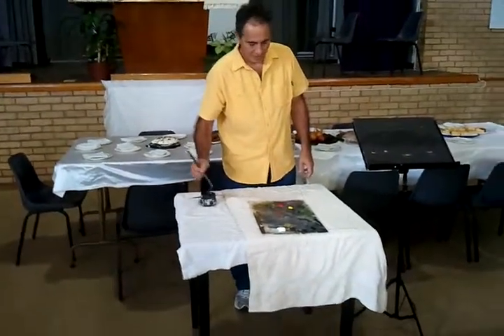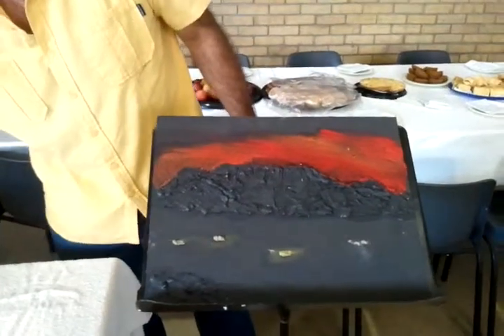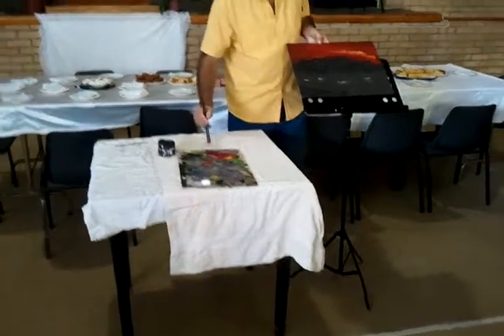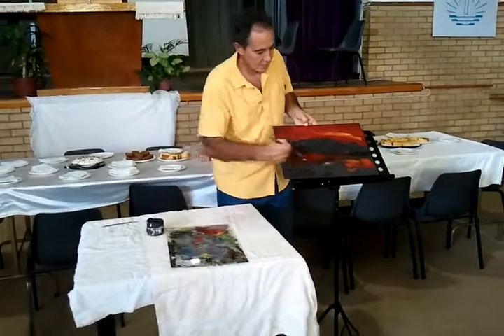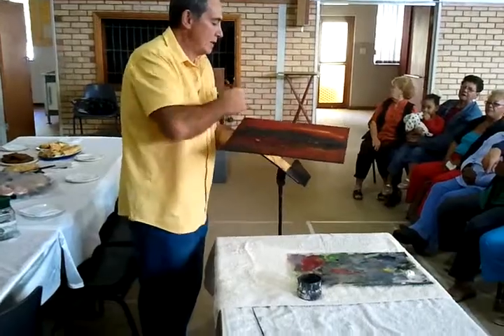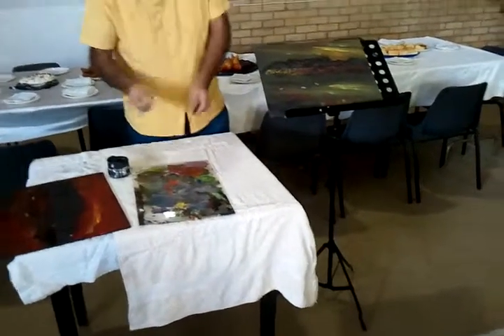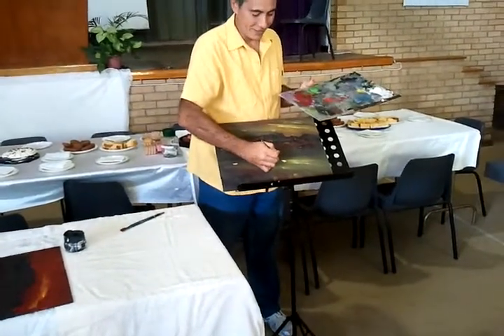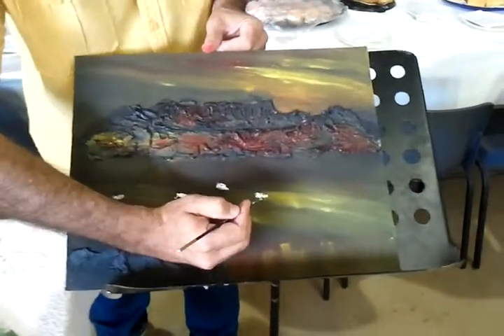TABLE MOUNTAIN ACRYLIC PAINTING DEMONSTRATION BY ARTIST, MIKE TALJAARD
TABLE MOUNTAIN ACRYLIC PAINTING BY ARTIST, MIKE TALJAARD FROM SOUTH AFRICA. DEMONSTRATION TO A GROUP OF SENIORS .  THE PAINTING IS IMPRESSIONISTIC AND PAINTED IN 13 MINUTES. YOU CAN BUY HIS ART ON BID OR BUY.